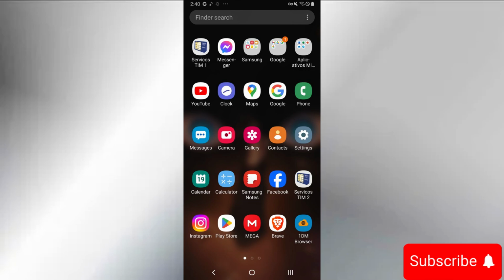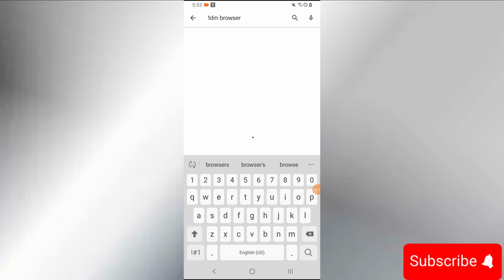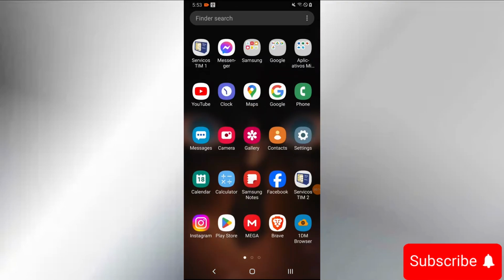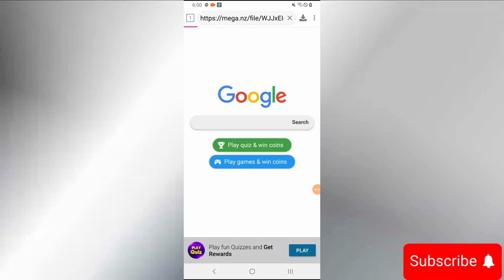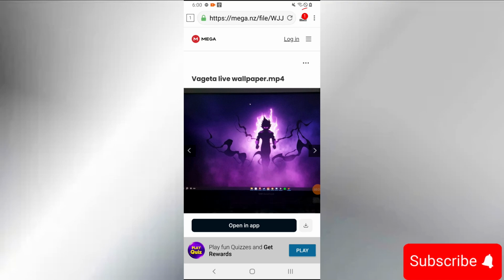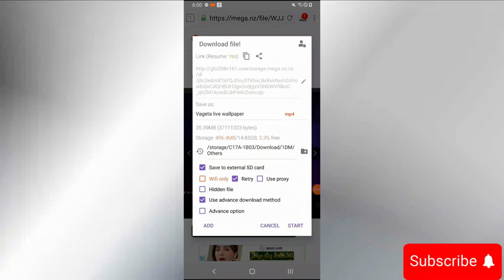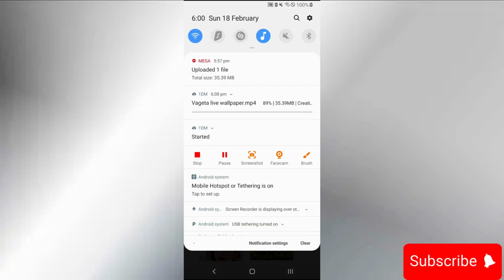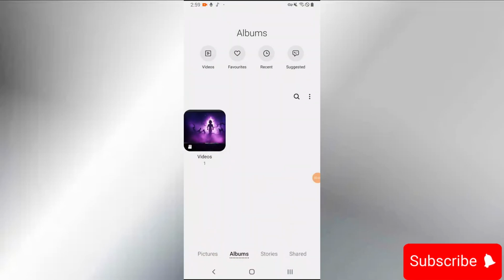Download Unlimited Files On Android And IOS Without Any Limits From Mega in 2024 | Fast And Easy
Hello Guys, Lazy Lad Here In This Video You Gonna Able To Download Unlimited Large files From Mega Cloud Storage Without Any Error and Limit, If You Find Any Issue Further Comment Below I Will Make Another Video, And Again Thank You For Watching